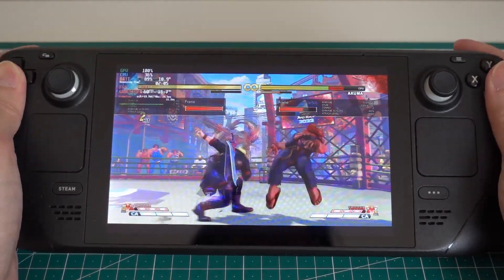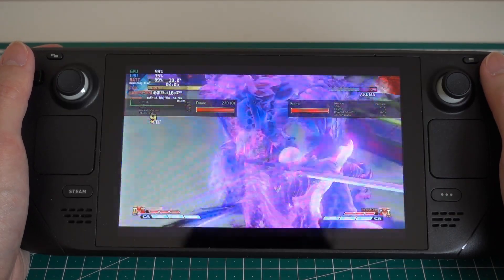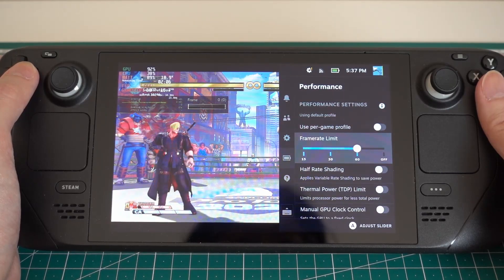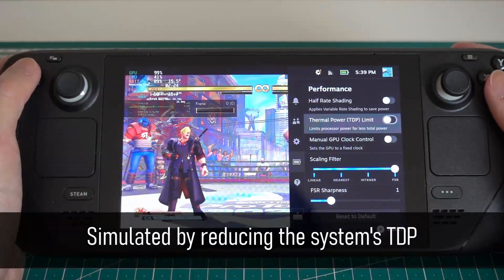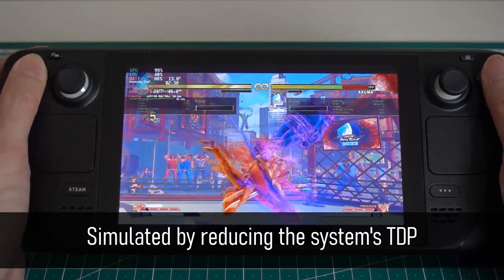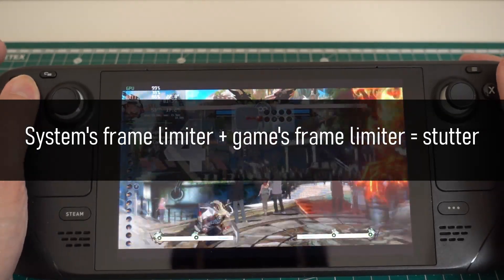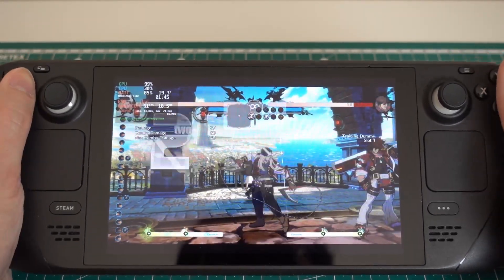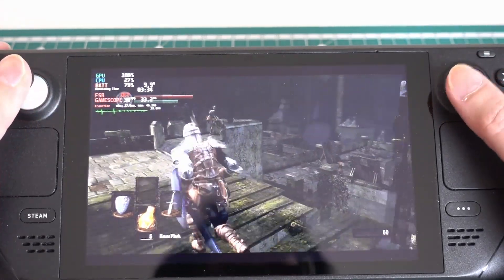Fixed: Steam Deck stuttering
In my previous video, I mentioned that the Steam Deck stutters particularly when I'm playing fighting games in game mode. I recently found an explanation and a solution to this problem